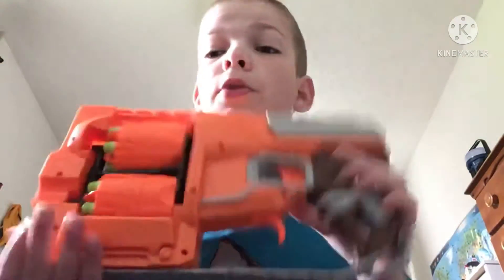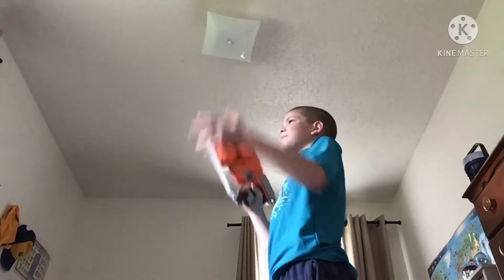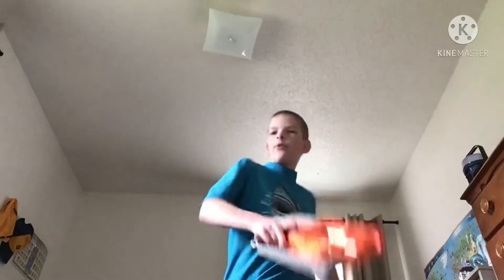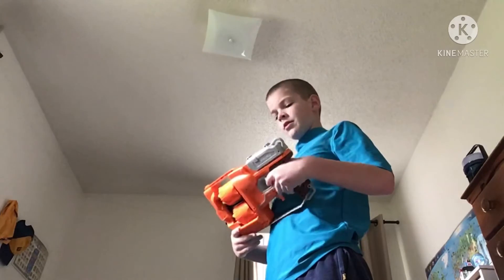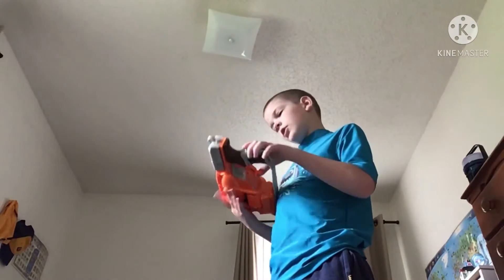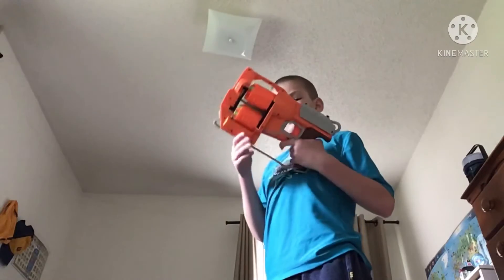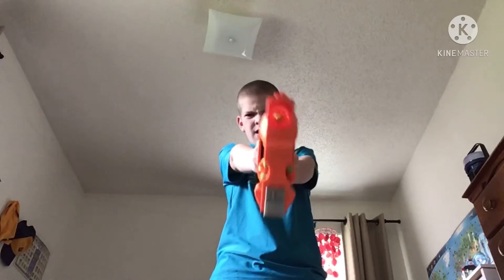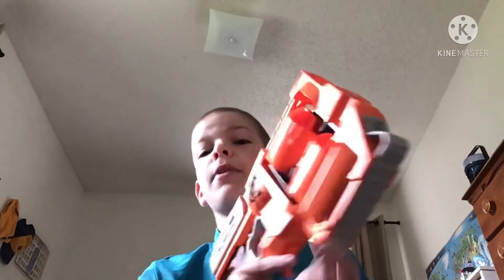Types of nerfers! (The flip fury)